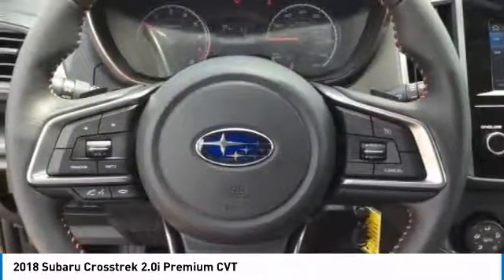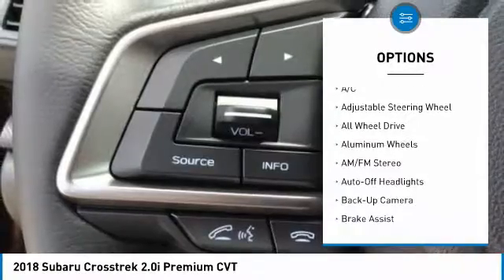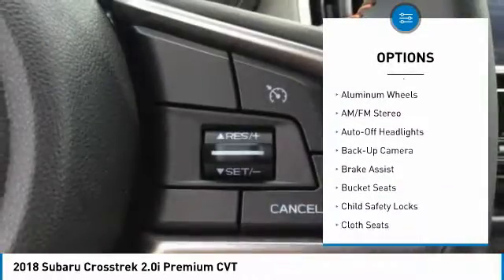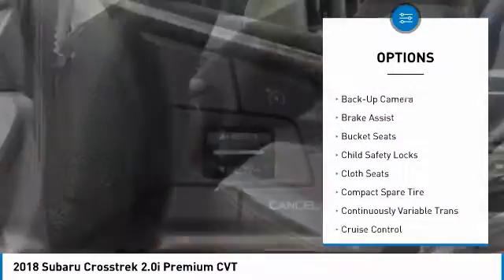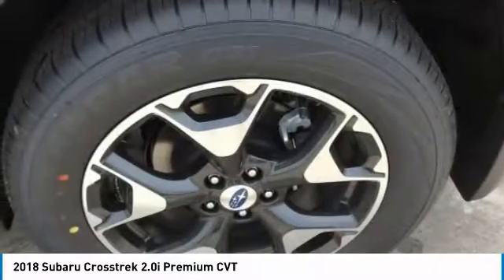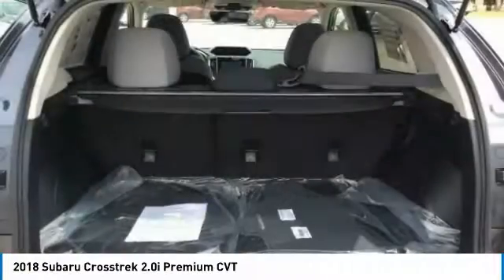2018 Subaru Crosstrek Charleston SC, Ladson SC, hanahan SC, summerville SC SJ314807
2018 Subaru Crosstrek 2.0i Premium CVT